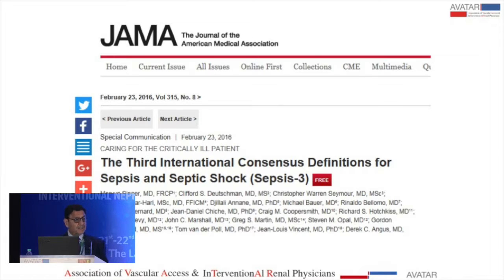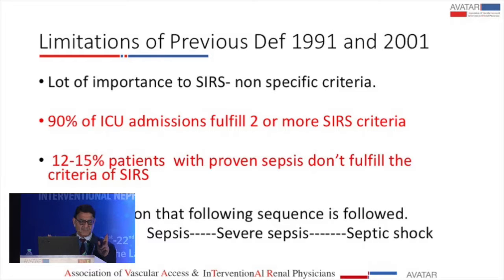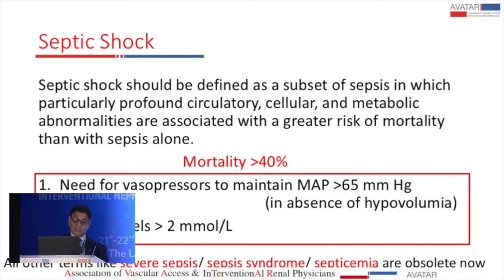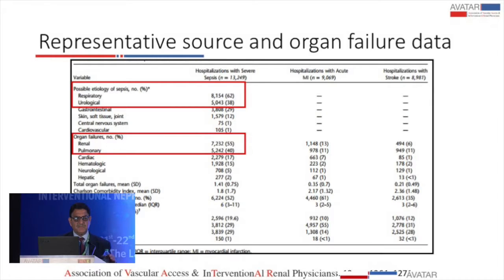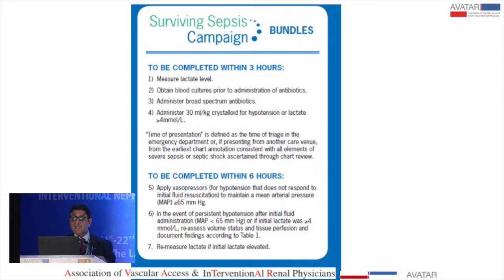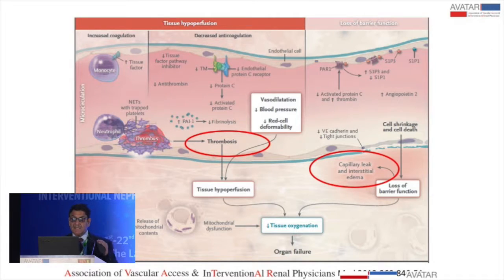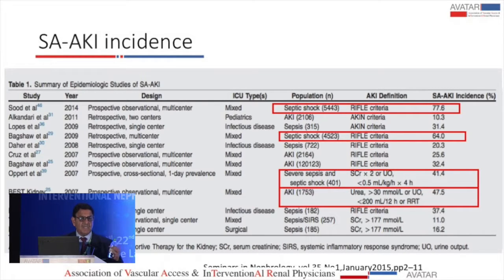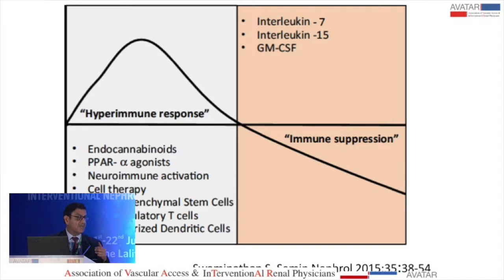Sepsis Introduction:- Statistics & Understanding | AVATAR 2017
Sepsis Introduction:- Statistics & Understanding
- Dr. P P Varma